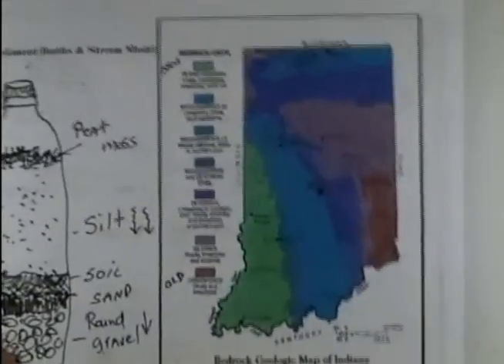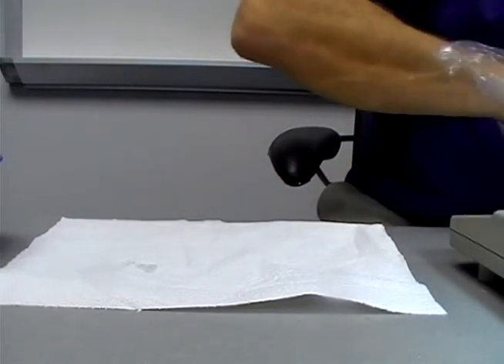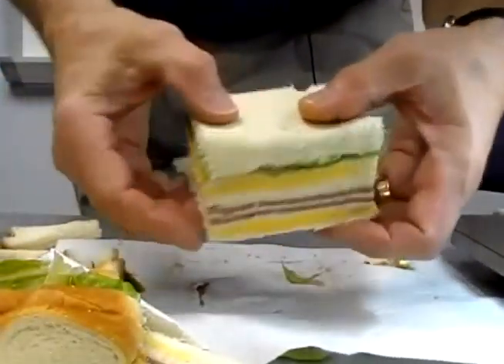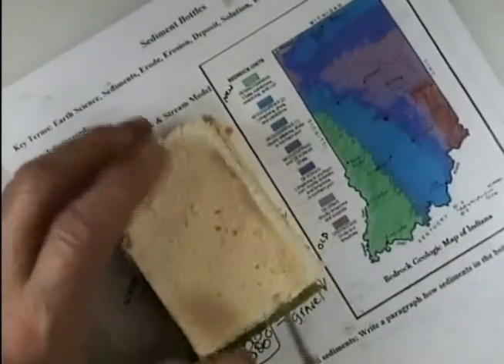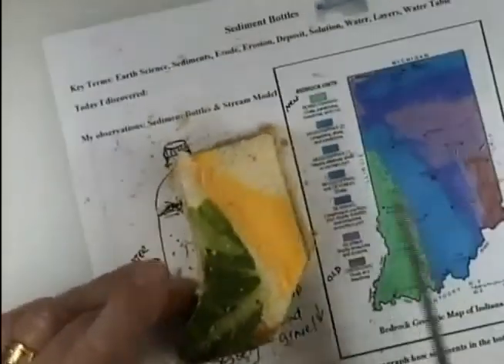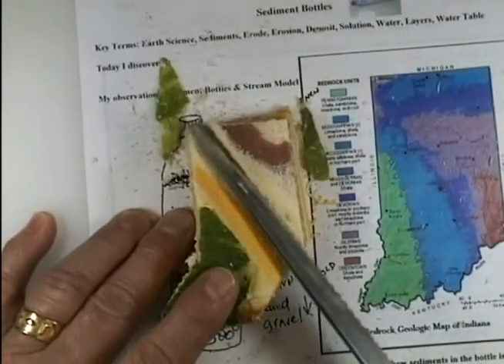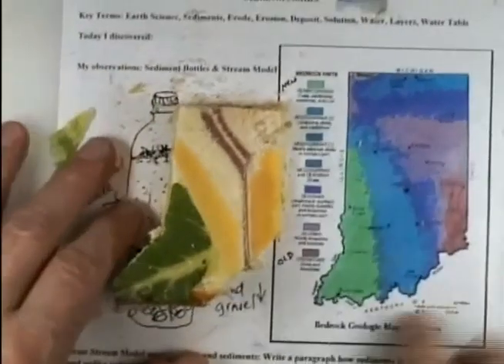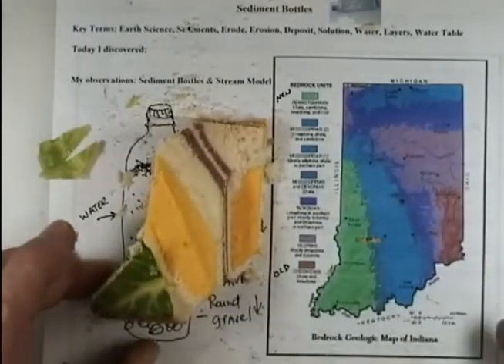Indiana Sedimentary Rocks - An Edible Model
Join me as I show you how to make a model of the Indiana bedrock with some very edible. science materials.
Old on the bottom... new on the top!